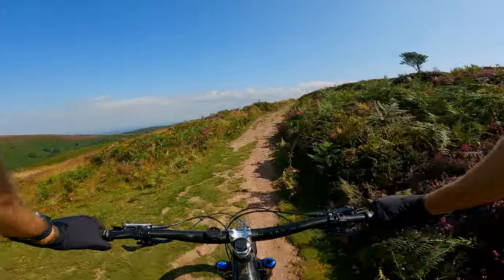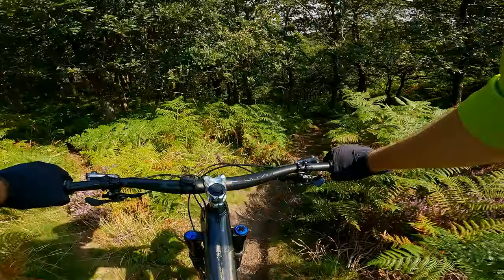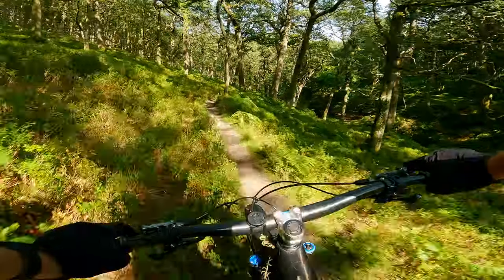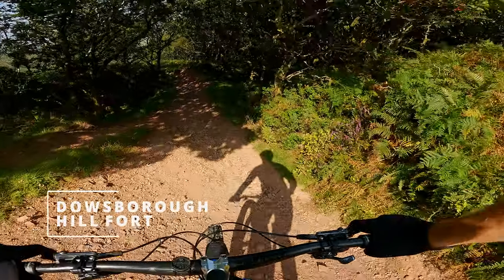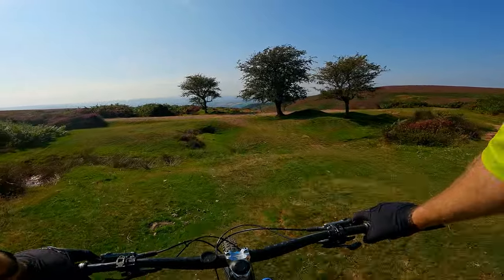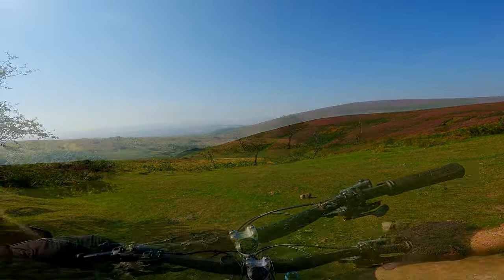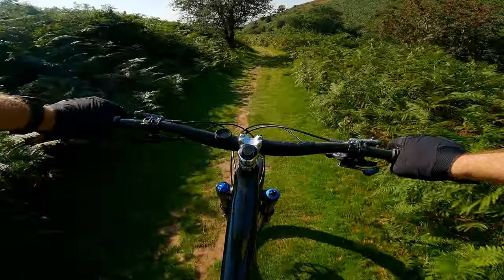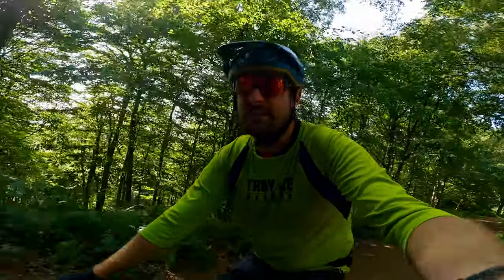Quantock Hills MTB - a corker of a loop this!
An absolute cracking little loop I've sorted here! Great fun and some testing climbs as well!